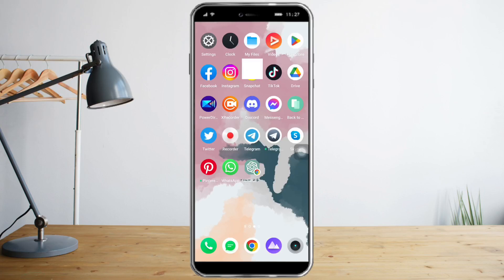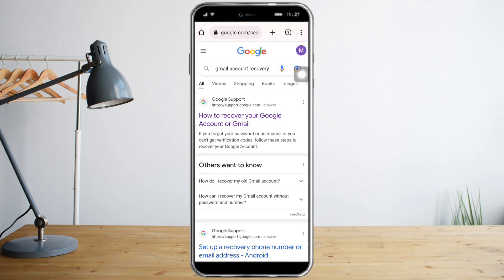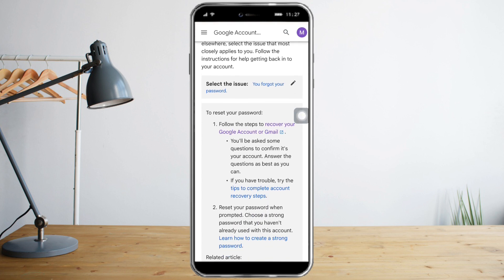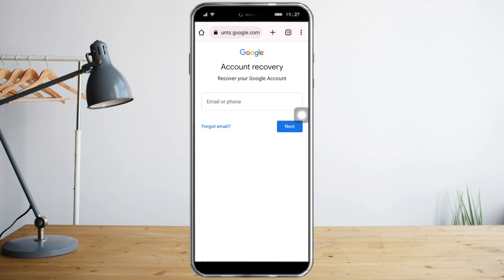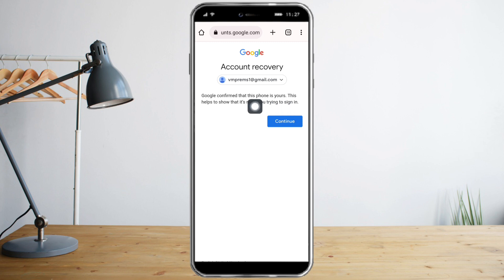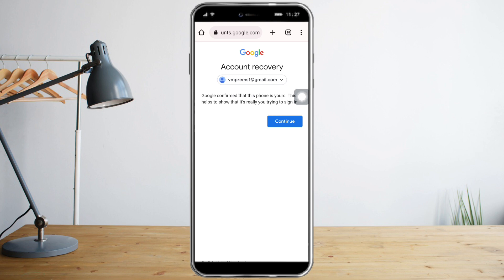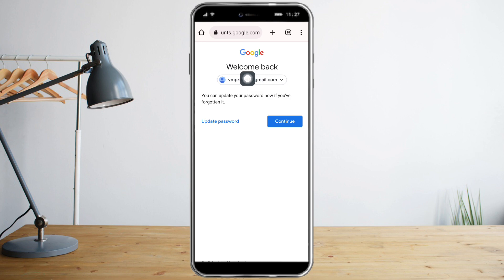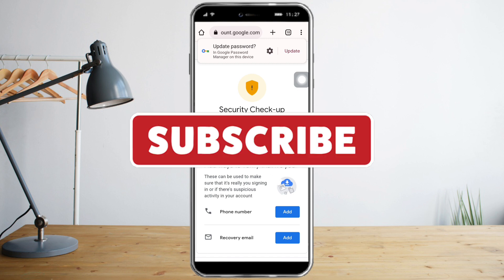How to Recover Gmail Account without Verification Code (2023 UPDATE)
In this video I'll show you How to Recover Gmail Account without Verification Code. The method is very simple and clearly described in the video. Follow all of the steps & you will know how to recover a Gmail account without Verification code.